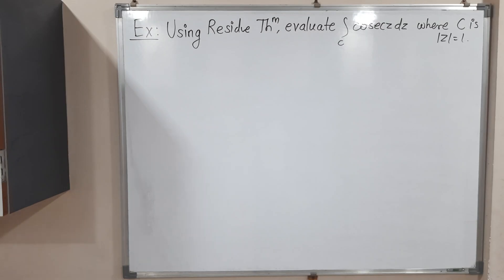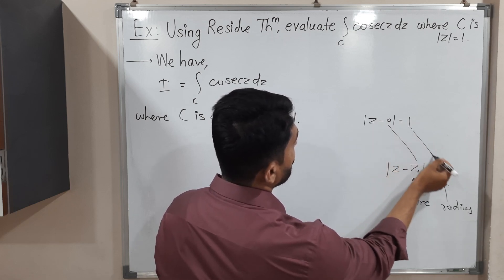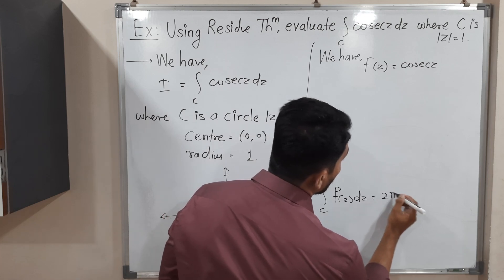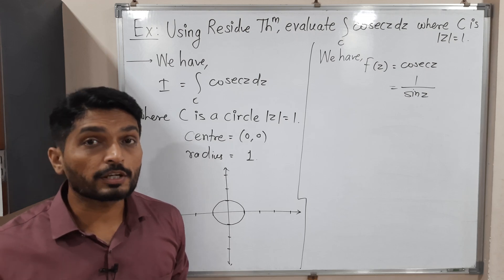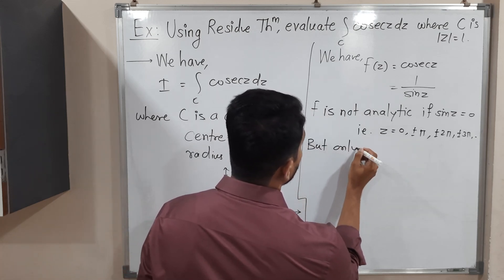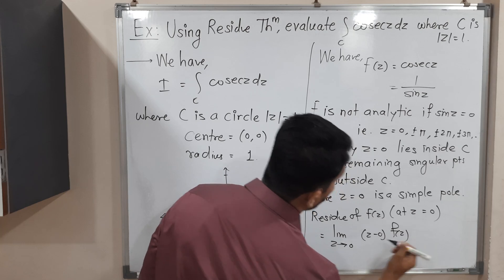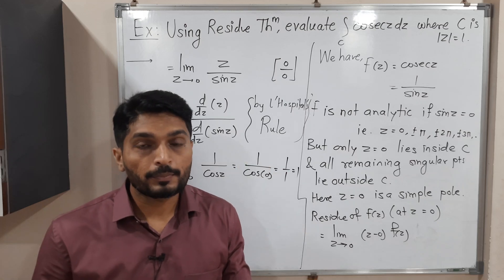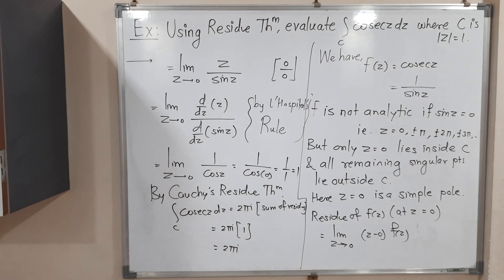Evaluation of Integral Using Cauchy's Residue Theorem | L48